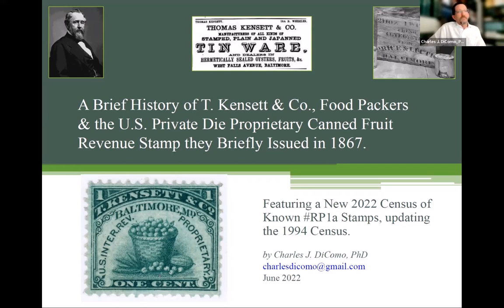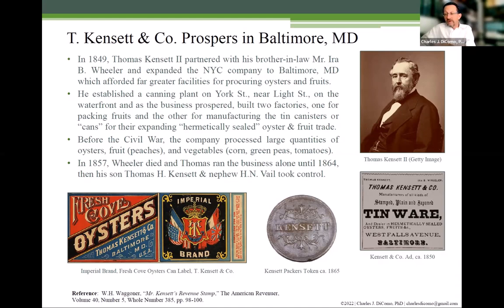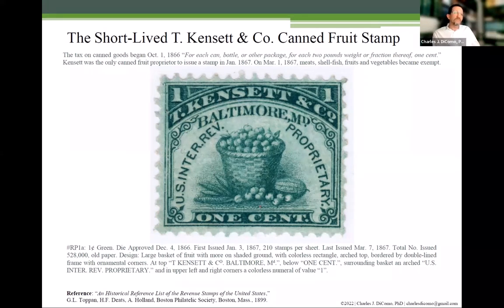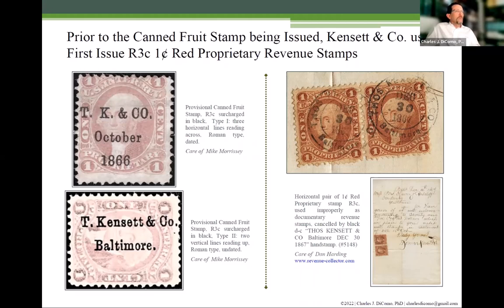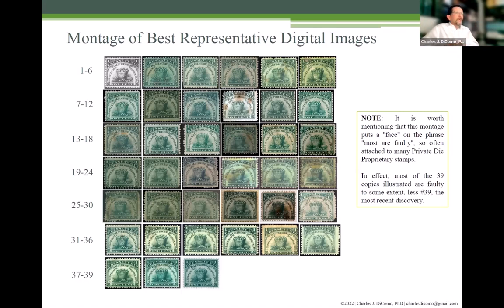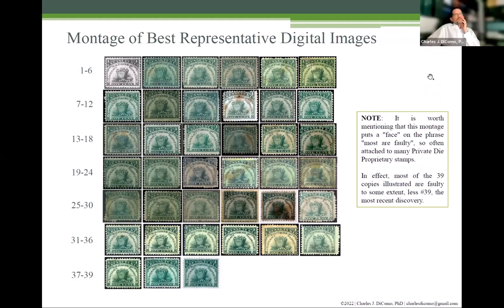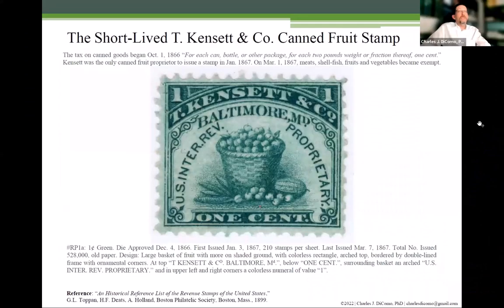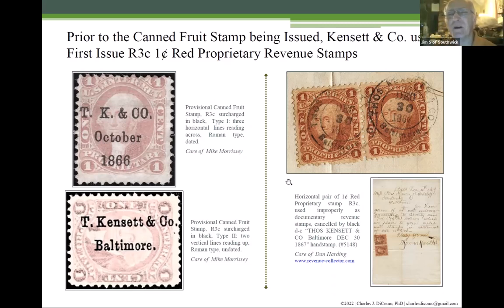History of Kensett & Co & the Private Die Proprietary Canned Fruit Revenue Stamp they Issued in 1867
Lifelong philatelist, postal historian, award-winning author and Philatelic Society of Lancaster County (PA) President Dr. Charles J. DiComo shares his original research project "A Brief History of T. Kensett & Co., Food Packers & the U.S. Private Die Proprietary Canned Fruit Revenue Stamp#RP1a they Briefly Issued in 1867." He also features his 2022 census of known RP1a stamps, updating the 1994 Census.

The Kensett Canned Fruit stamp RP1a has been one of the more popular U.S. Private Die Proprietary Revenue stamps due to its design, the limited quantity issued (528,000) and its narrow use over a two month period in early 1867 before the tax on meats, shellfish, fruits and vegetables was repealed on March 1, 1867. Dr. DiComo discovered and acquired a choice Kensett & Co. Canned Fruit stamp which sparked his interest in exploring the history of the Company as well as to revisit the 1994 Aldrich Census of existing RP1a copies available to collectors.

Presented here is the initiation of that investigation. Twelve additional copies have been identified thus far, bringing the new 2022 Census to 39. He believes more may exist in other collector’s hands yet to be shared. Additionally, it is worth mentioning that this first attempt at a digital image census puts a “face” on the phrase “most are faulty”, so often attached to many Private Die Proprietary stamps. In effect, most of the 39 copies illustrated are faulty to some extent, less his most recent find.

A lively Q&A session follows, from the uses of oyster shells to the toxicity of tin cans from the Civil War era, to many beginning the search for additional copies for the census. Enjoy.